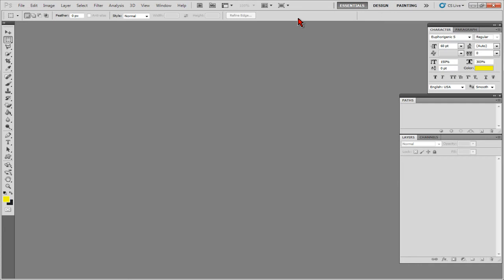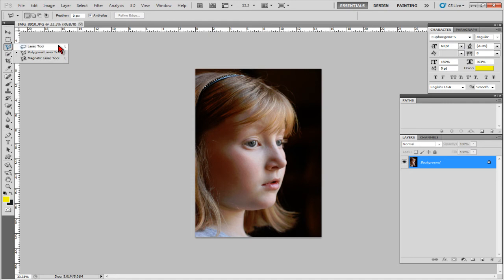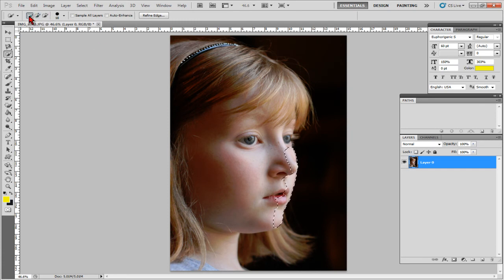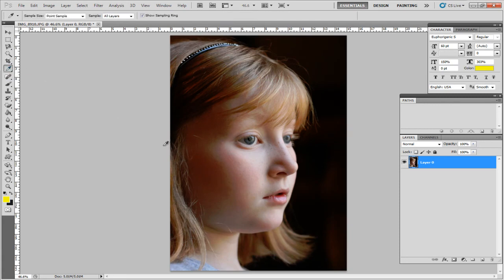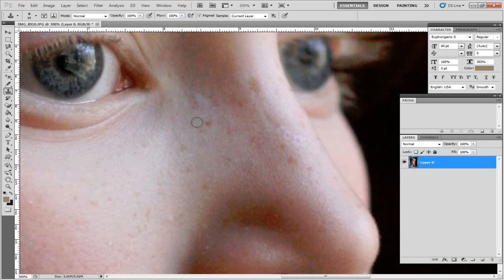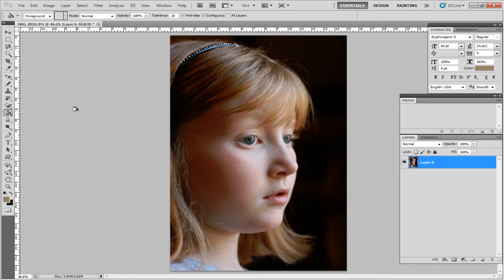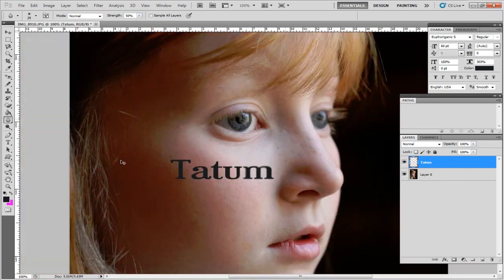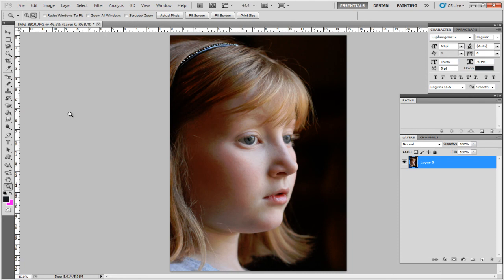Photoshop Tools Quick Tour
In this video I show the common tools that I use in Photoshop CS5 to edit photos and graphics. DesignBundles